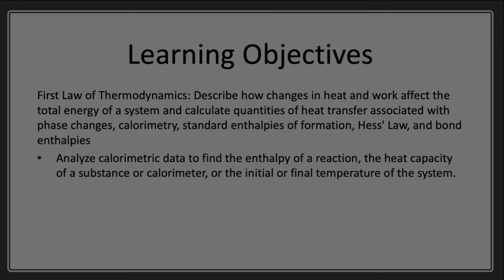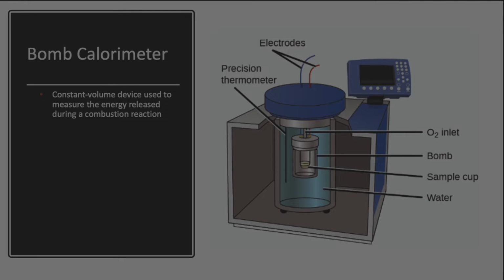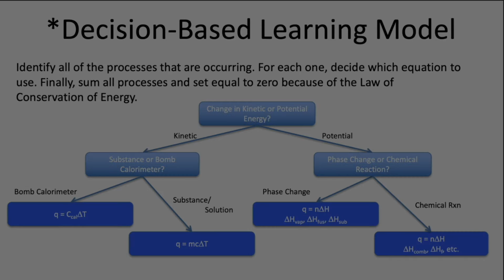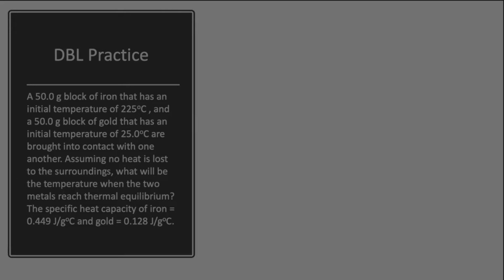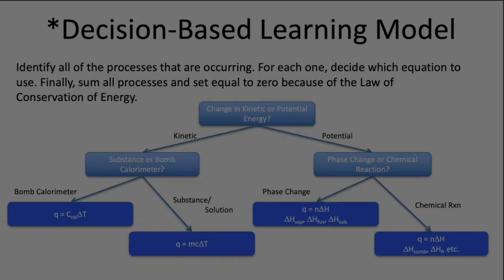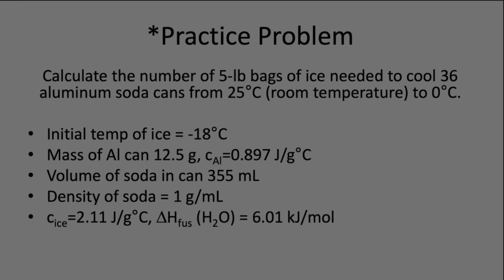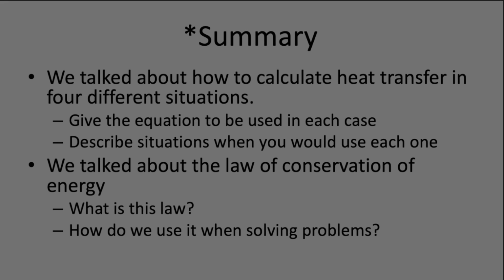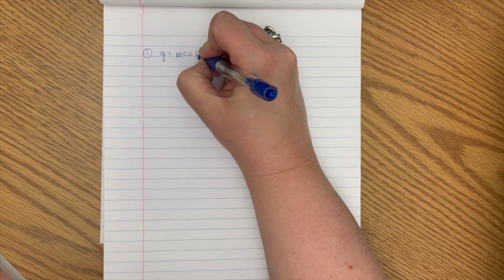Calorimetry Lecture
Introduction to bomb calorimetry and enthalpy changes in chemical reactions. Several example problems to practice choosing the right equations for the situation. Decision-based learning model for heat is shared.